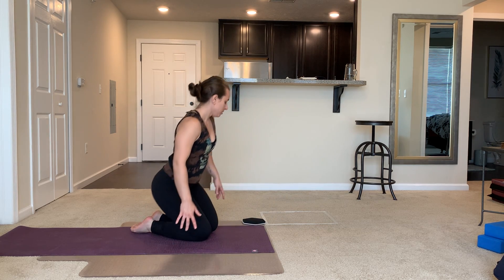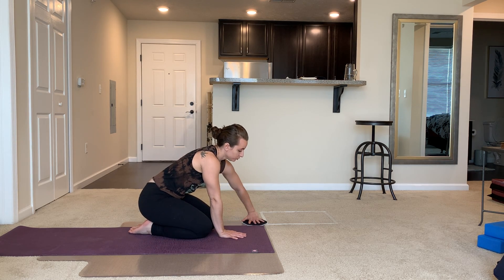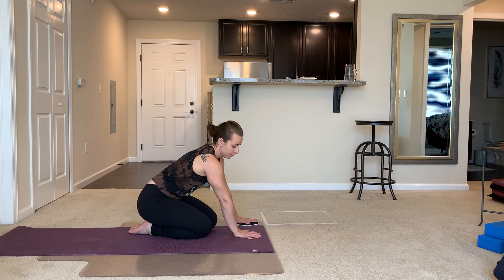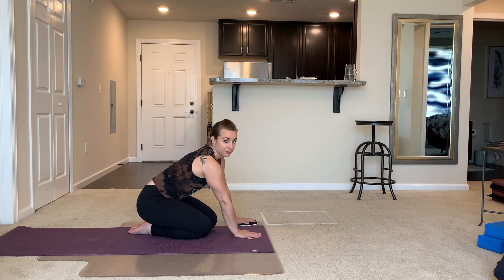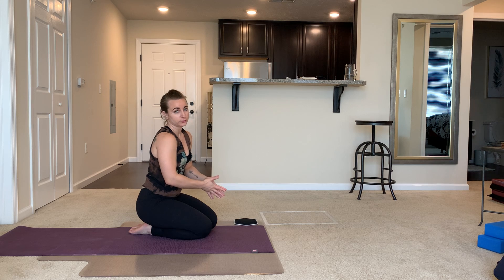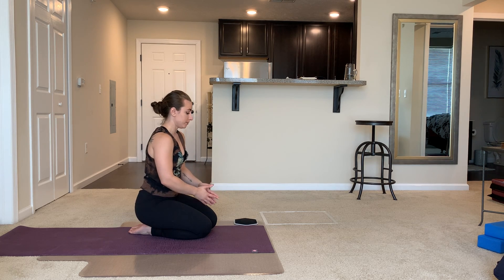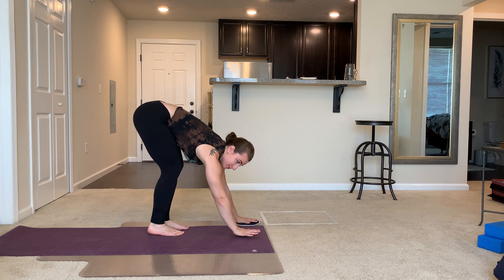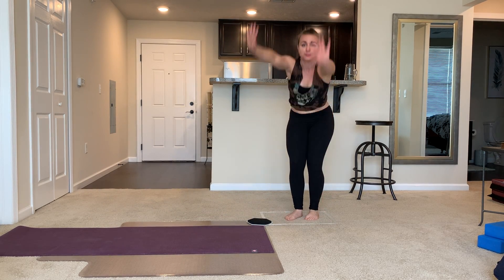How to fall out of handstand (safely)